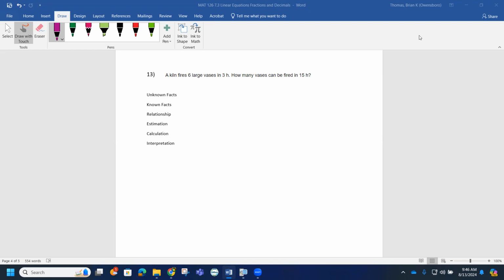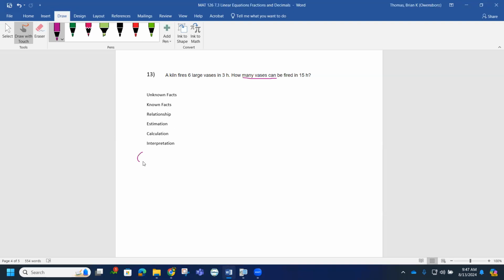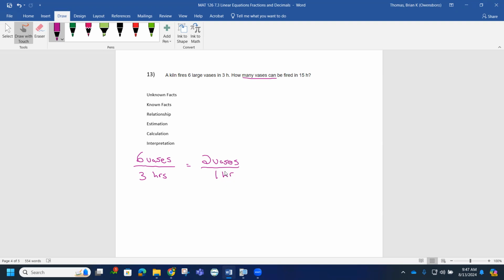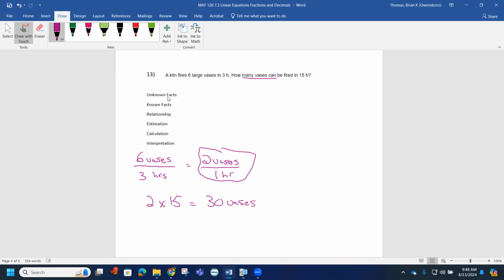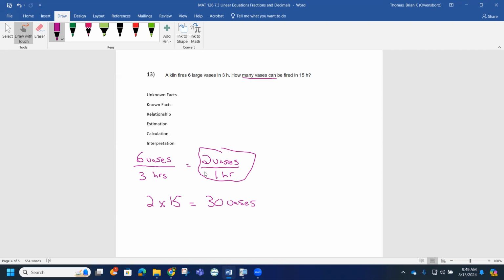126 U1 7.3.13